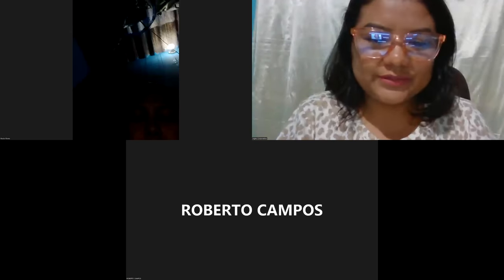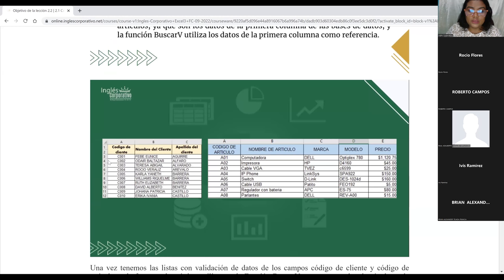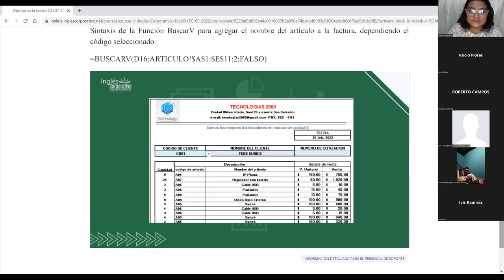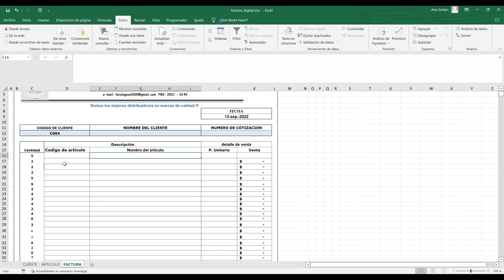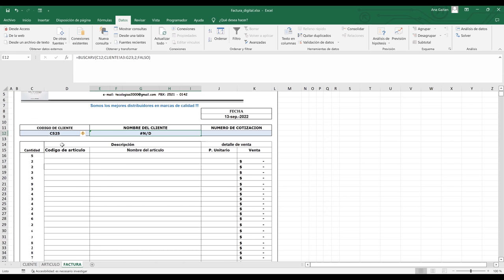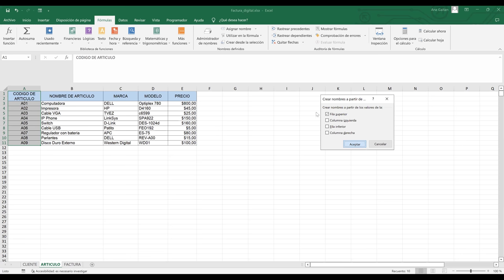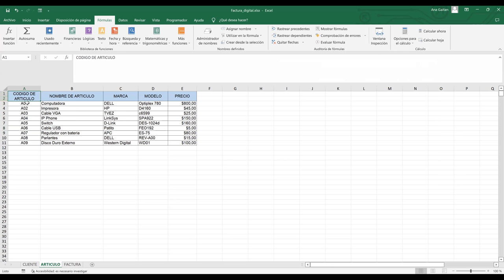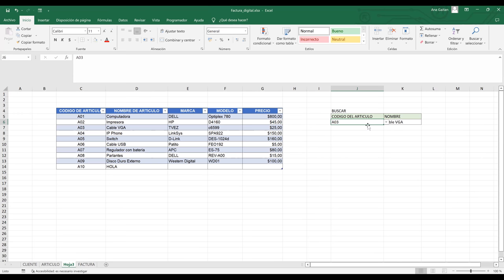Inglés Corporativo-13/09/2022-Lista de Validación con Función BUSCARV